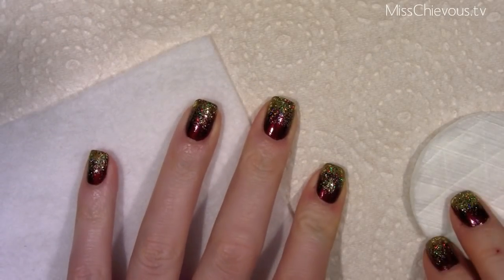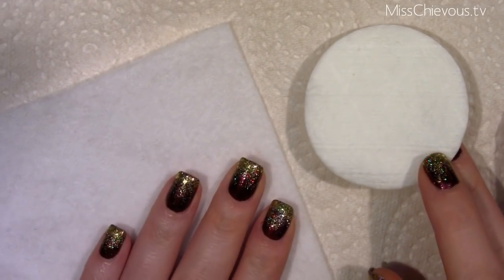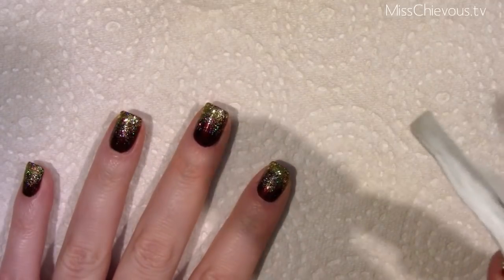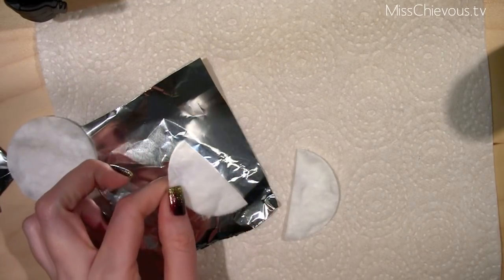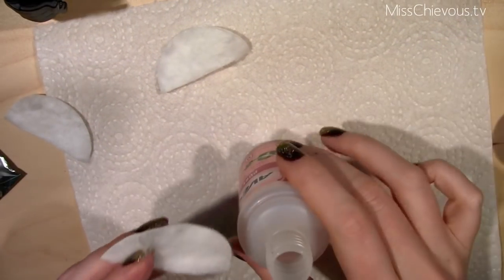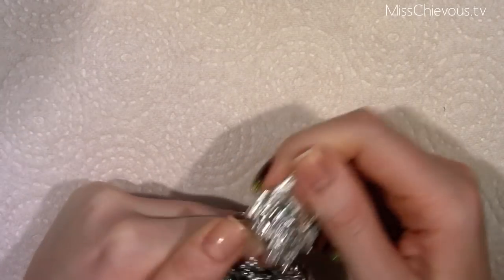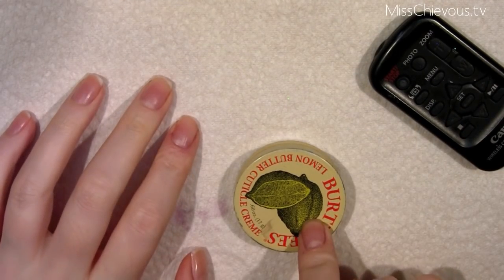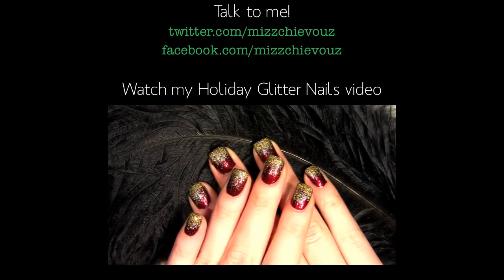Remove Glitter Polish in Seconds! Nail Trick